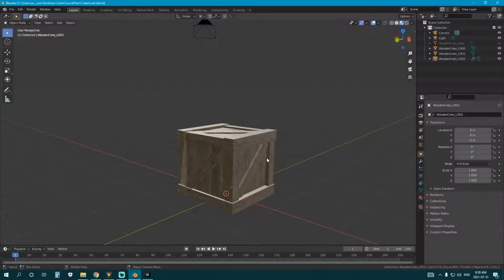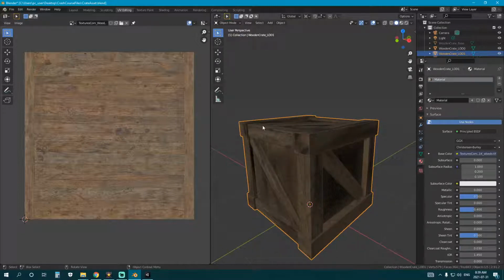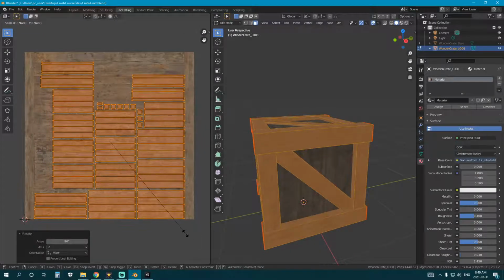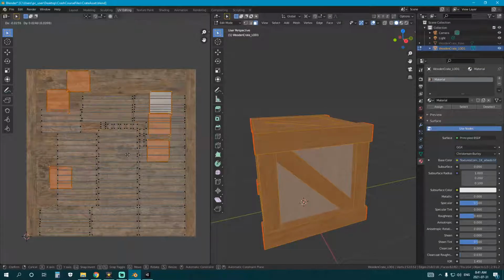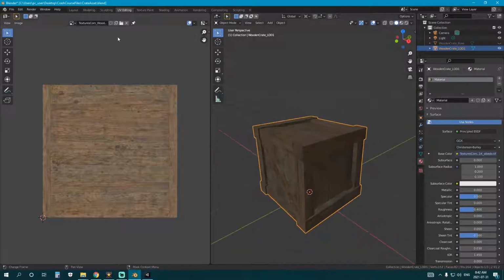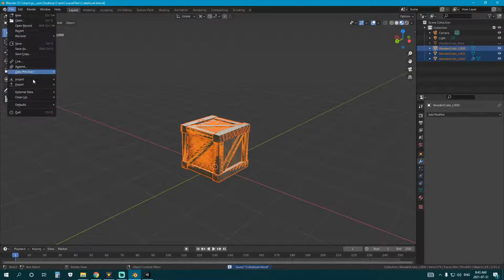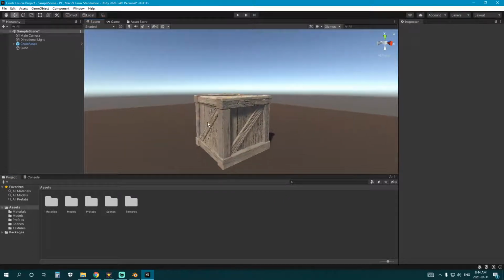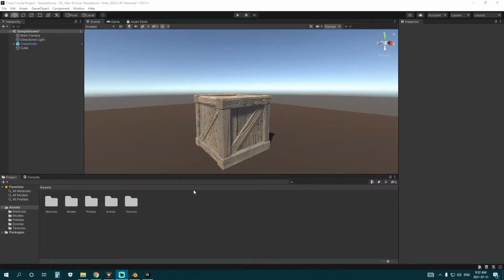Blender and Unity Crash Course - Episode 13 - Editing Unity Objects in Blender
Making some edits to our Crate prop in Blender, without having to set up our prefab in Unity all over again. This course could potentially help any level of user, or someone coming to Blender or Unity from another program like Maya, or Unreal Engine. My goal and my hope is to simplify things as much as possible and not go too in depth. The goal is to get people started, and using these programs. Please Enjoy! :)